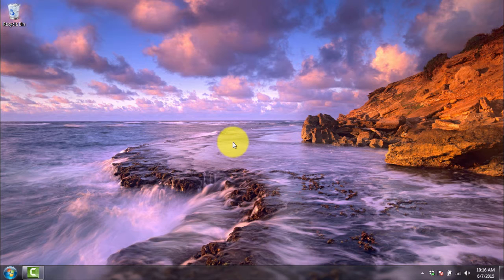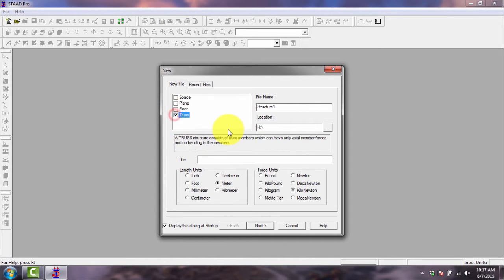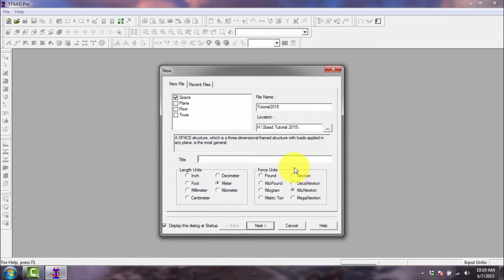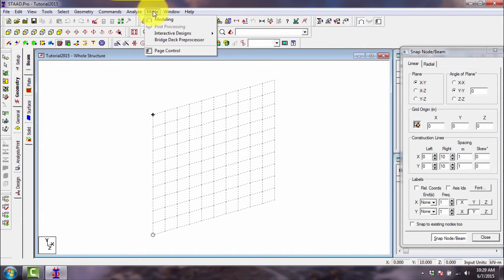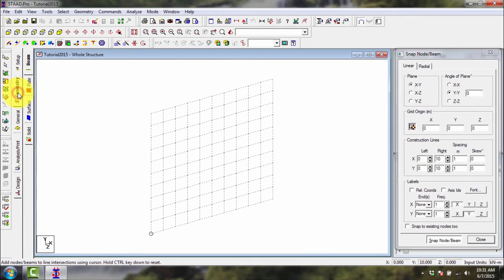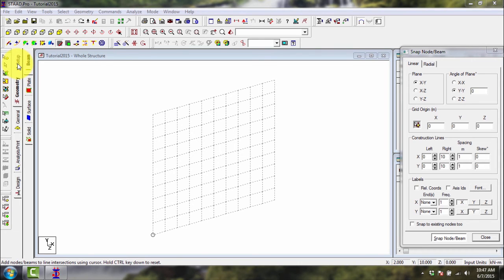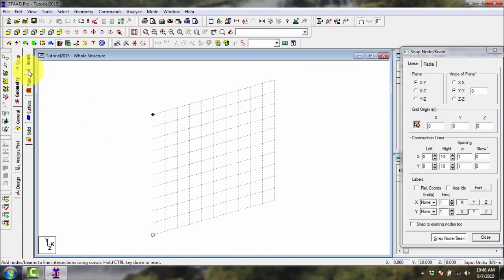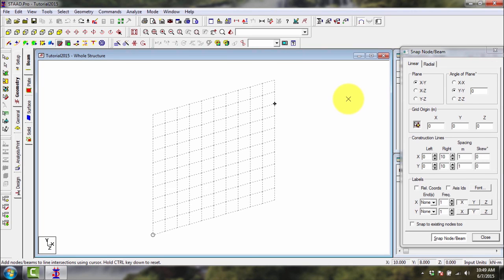Part 2: STAAD Pro 2003 Tutorials on Reinforced Concrete Design - The STAAD Pro 2003 Environment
On this part, you will familiarise yourself with the STAAD Pro 2003 environment or Graphical User Interface (GUI).

Providing businesses with effective outsourcing.